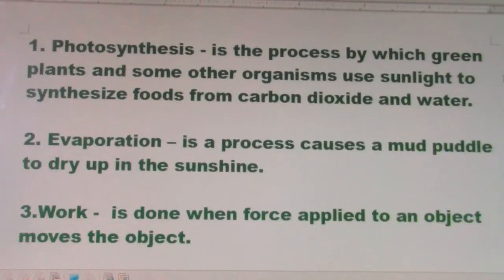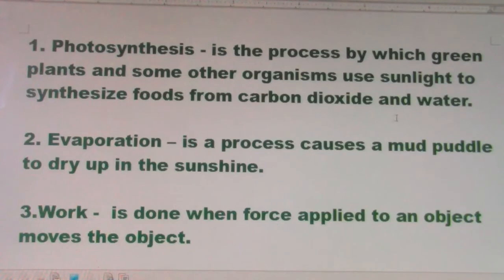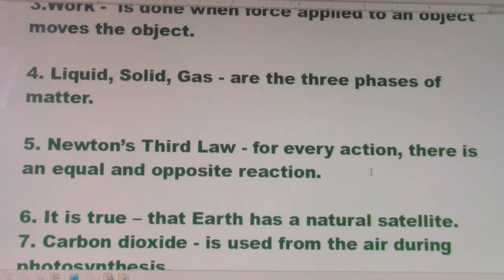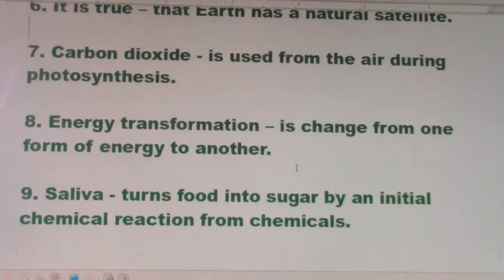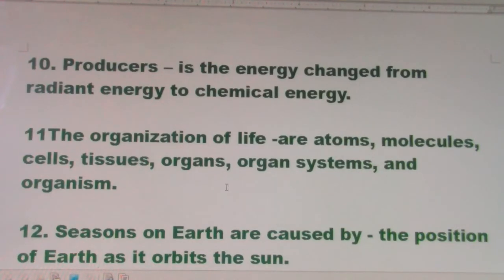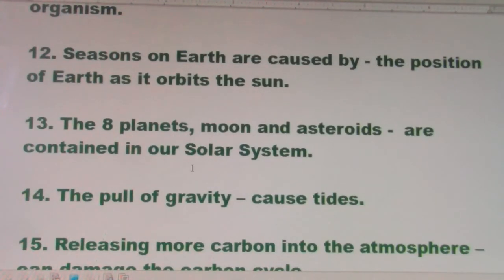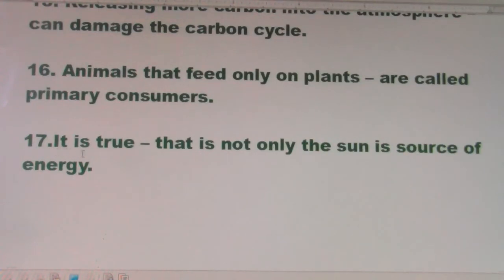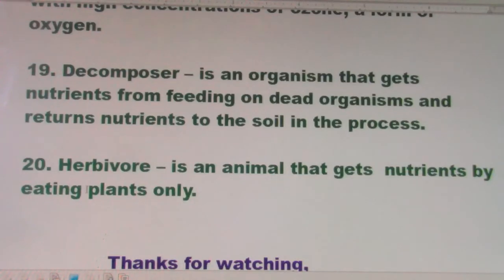2018 GED notes, 20 things from Science in general.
GED notes to help you remember for the GED test. And this video is not only for GED test takers, is for everybody, who wants to learn about science.